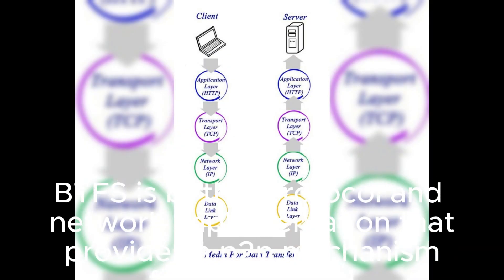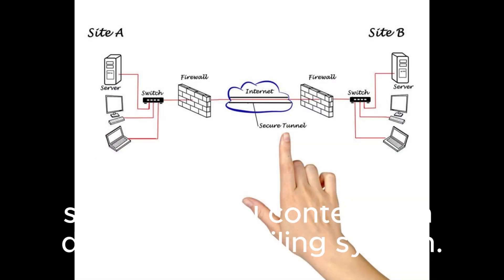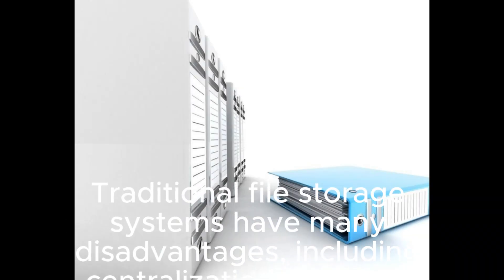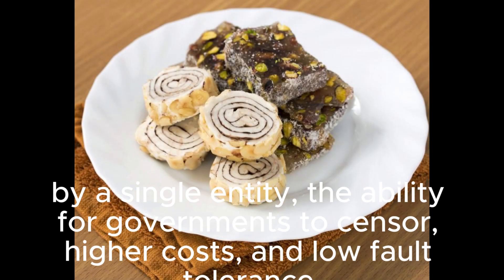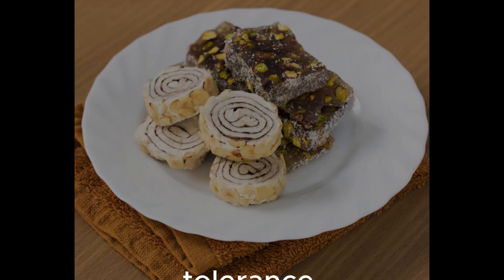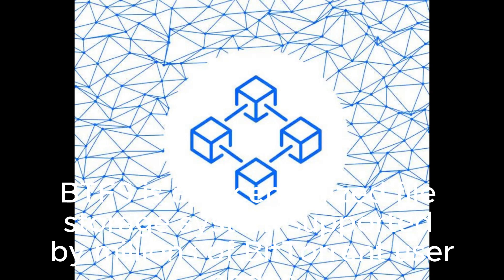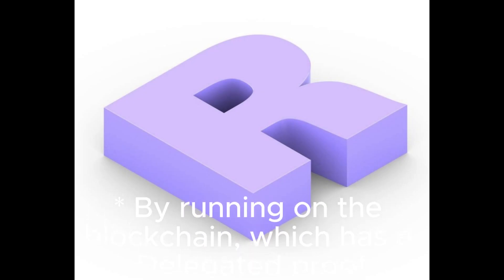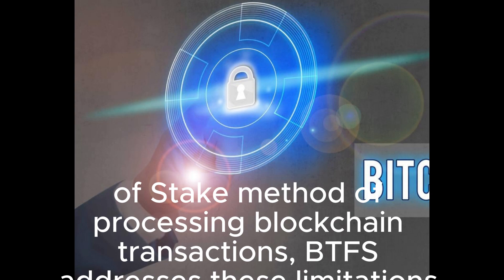BITTTORRENT "Quick Tutorial!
BTT is a TRC-20 utility token based on the blockchain that powers features of the most popular decentralized protocols and applications in the world. DApps powered by BTT include BitTorrent Speed, BitTorrent File System, and others in the pipeline.

BitTorrent Token Logo
WHITEPAPER | BLOCKCHAIN EXPLORER | EXCHANGES & WALLETS
Sign up to receive BTT updates.

By signing up you agree to our Privacy Policy.

BTT Services

Learn how products use BitTorrent Token.

BitTorrent Speed
Get faster download speeds and BTT token rewards.

BitTorrent Speed is available as a feature of BitTorrent and µTorrent Web, as well as µTorrent Classic.

With BitTorrent Speed enabled, downloaders will have the option of providing tokens to uploaders in exchange for faster download speed. By introducing an incentive of earning BTT tokens, uploaders have a reason to seed files longer, and to dedicate more of their bandwidth and storage to other torrent clients in the network. BTT, which serves as a crypto torrent token in BitTorrent Speed, is responsible for powering a healthier BitTorrent protocol.

Learn morelearn more
BitTorrent Speed

Enable BTT and enjoy faster download speeds.

Step 1 - Enable your wallet

When downloading or upgrading to a new version of BitTorrent or µTorrent Web, or µTorrent Classic, the torrent software will be enabled with a wallet and BTT token balance.

Step 2 - Enjoy faster download speeds

When downloading torrents, BitTorrent Speed automatically bids BitTorrent (BTT) to other users for faster speeds. Just use the torrent program like normal, there is nothing else you need to learn or do.

Step 3 - Earn BTT

When a torrent file finishes downloading, you can automatically earn BitTorrent (BTT) by seeding. The integrated wallet allows for secure storage of your BTT, which you can send to other wallets.

Get Started

BitTorrent Speed enabled torrent clients
BitTorrent Web
An easy to use web torrent client that makes it simple to play files while they download.

A very tiny desktop torrent client with advanced features for expert users.

A web-based torrent client that enables fast downloads of any type of file.

BTFS is both a protocol and network implementation that provides a p2p mechanism for storing and sharing digital content in a decentralized filing system.

Traditional file storage systems have many disadvantages, including centralization or control by a single entity, the ability for governments to censor, higher costs, and low fault tolerance.

BTFS is a decentralized file storage system supported by millions of BitTorrent user nodes.* By running on the blockchain, which has a Delegated proof of Stake method of processing blockchain transactions, BTFS addresses these limitations. BTFS represents the first decentralized storage system that can be used by decentralized application (DApp) developers. Soon, BTT will be introduced into the BTFS ecosystem to incentivize a fair and abundant file system.

Learn morelearn more
*Coming soon.